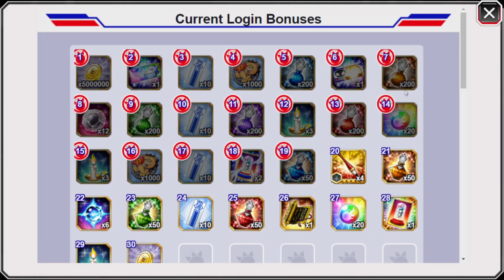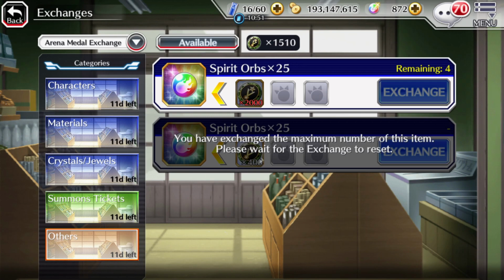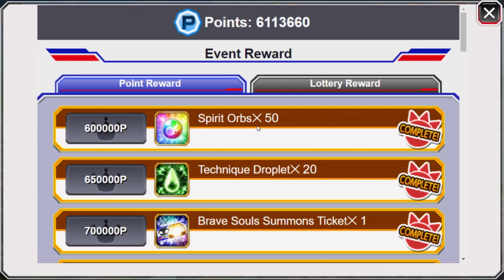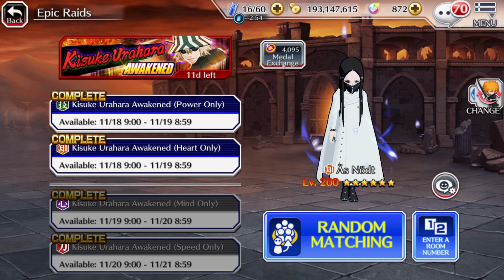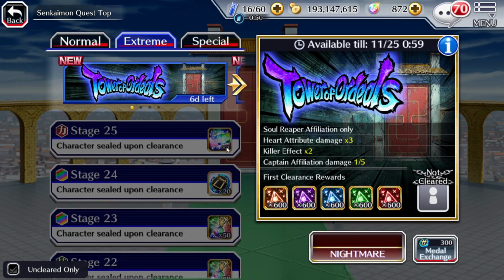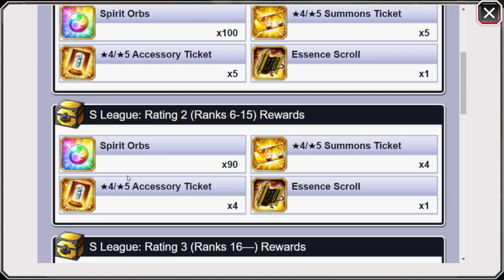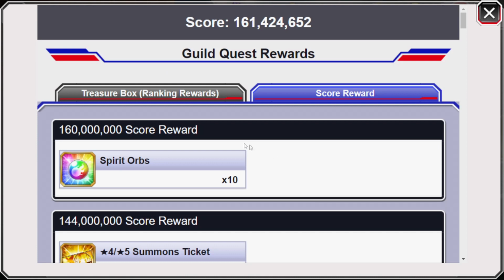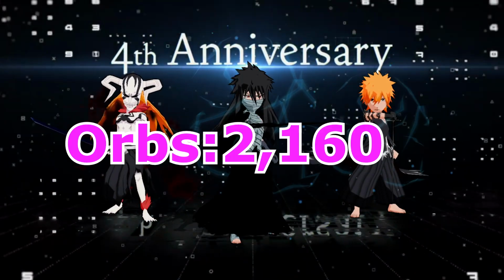BEGINNER F2P ORB GUIDE!! HOW MANY ORBS CAN YOU GET EVERY MONTH F2P!?? | Bleach: Brave Souls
Hope the guide helps!! REMEMBER UNOHANA RERUNS SOON SO YOU DEFINITELY NEED THIS!

Hey I like Bleach